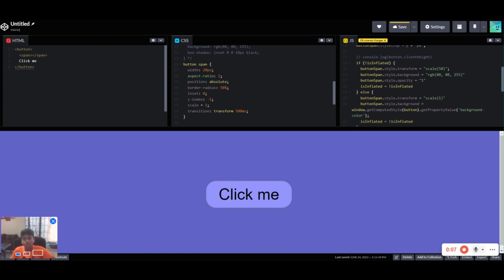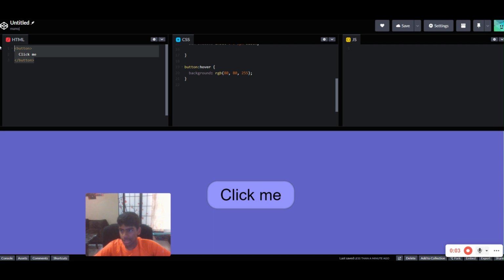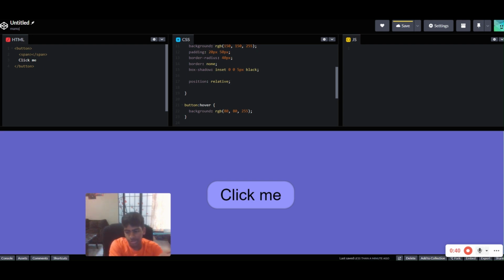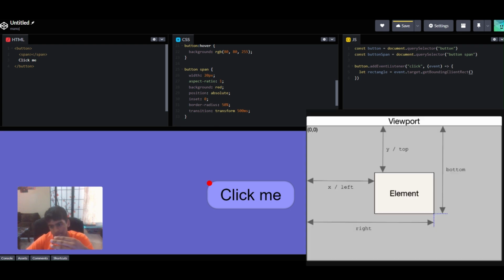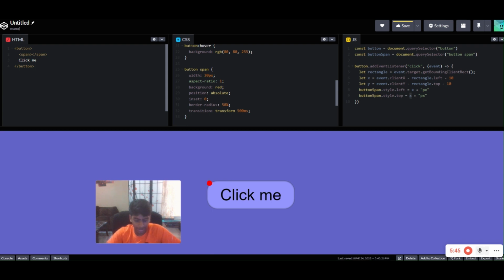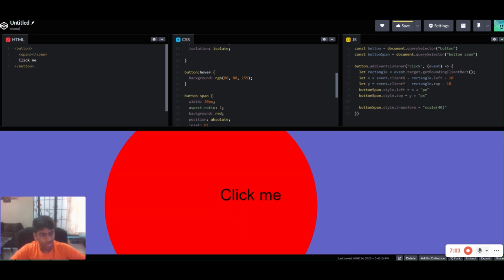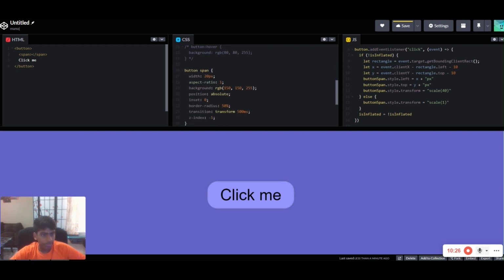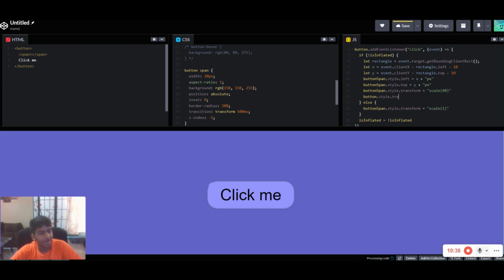Create a directionally aware button using JavaScript and CSS || ManojWeb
Hello everybody,
Welcome back to another video. In this video, I will be showing you how to create a directionally aware button using CSS and JavaScript. The button will be able to detect where we click on the button and create a hover effect based on the location.